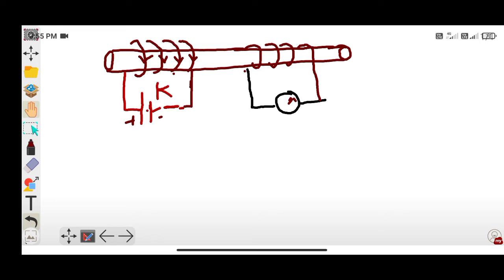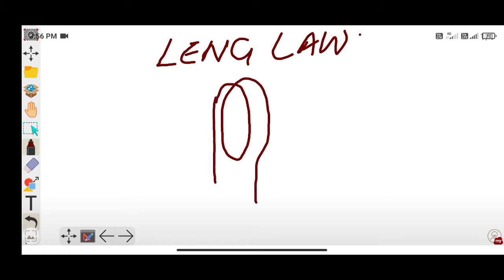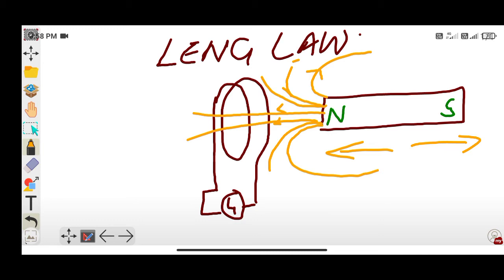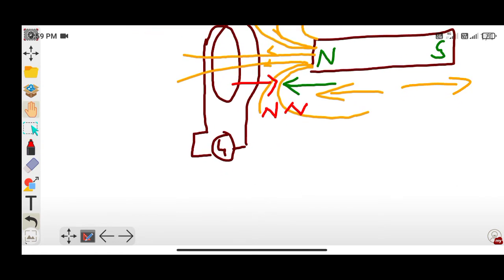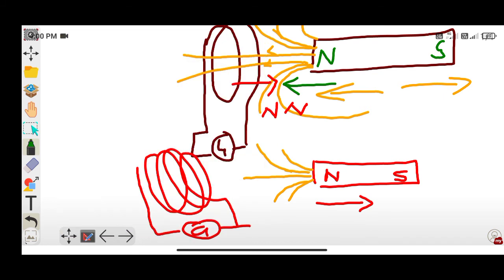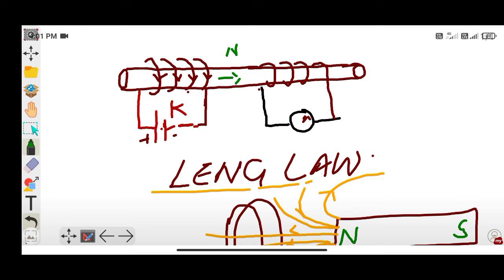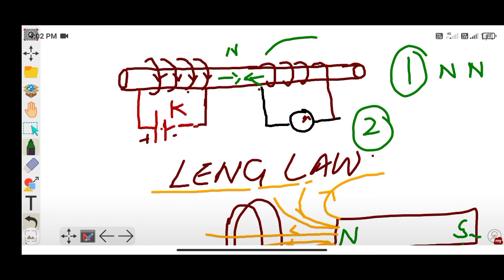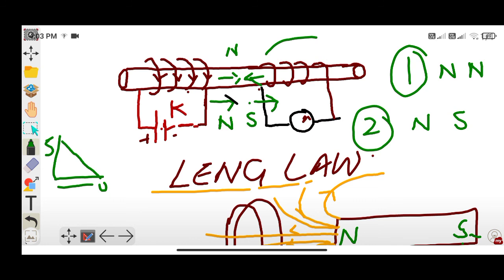2 January 2021